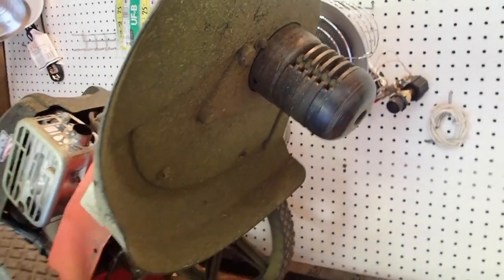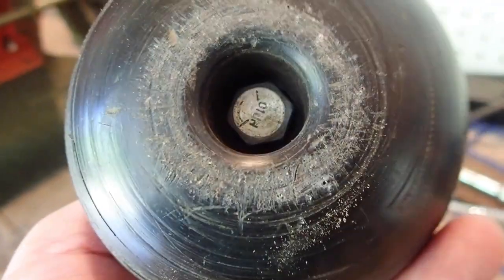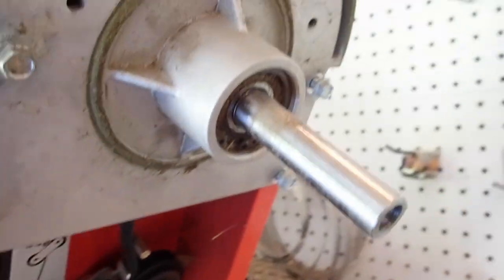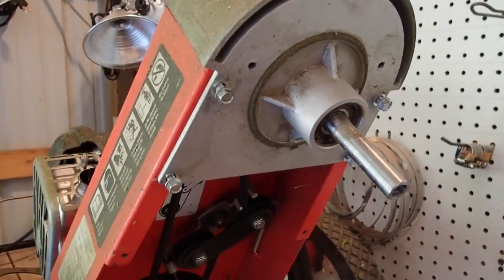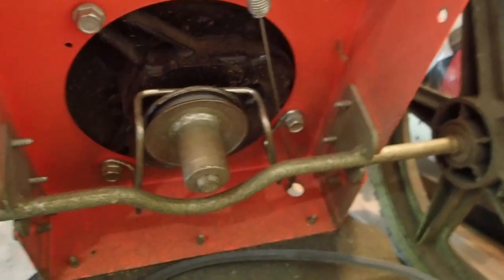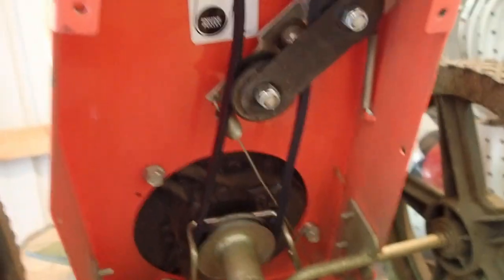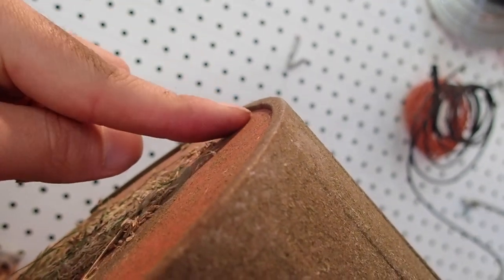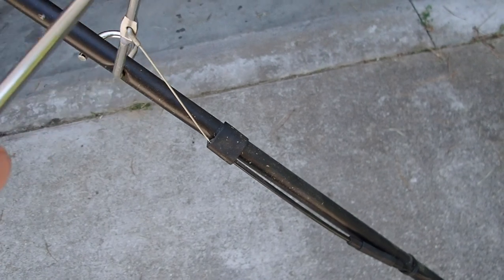DR Trimmer Mower 6.75 Premier - Belt Replacement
This is not a strict step by step tutorial for ALL trimmers, this is specific for the DR Trimmer 6.75 Premier model. Some of the procedures may vary. Belts really only need to be replaced if adjustment of tension doesn't work for you.

– – – Tools & Equipment – – –
👉 Anker Soundcore Life Q20+: Headphones
👉 Smartphone Camera Kit

– – – About Me – – –
I am just a regular guy who likes to not get ripped off. When I learn a skill or hack that actually works, I love to share them. If I buy a product, I give an honest review. I hate spending money on gadgets that just don’t work!